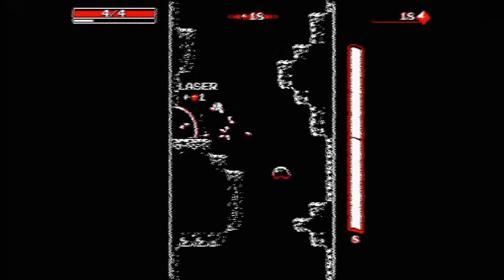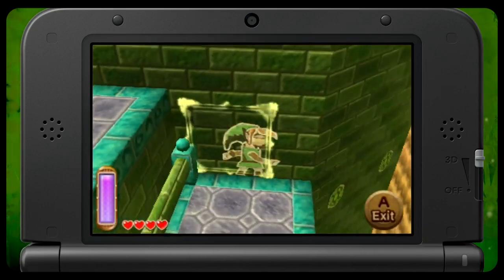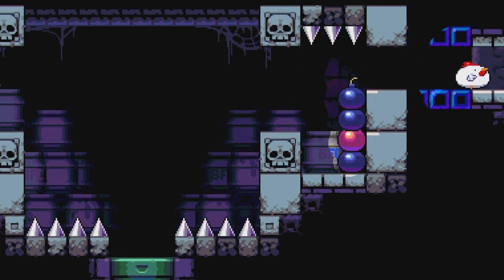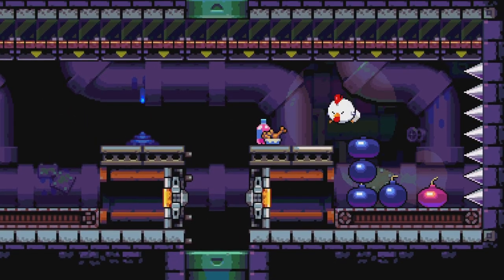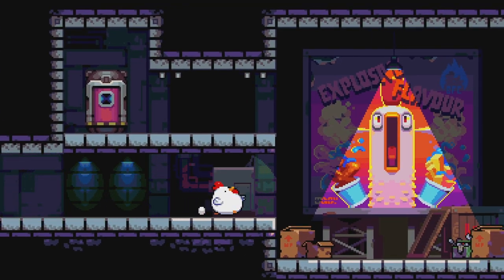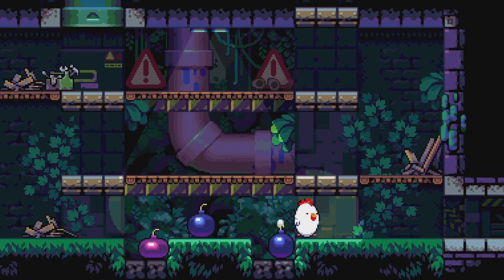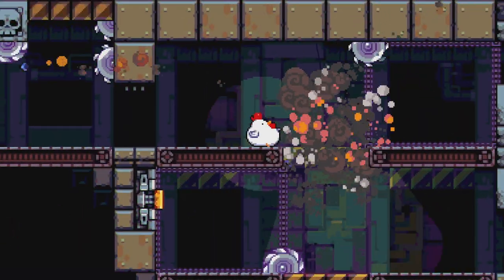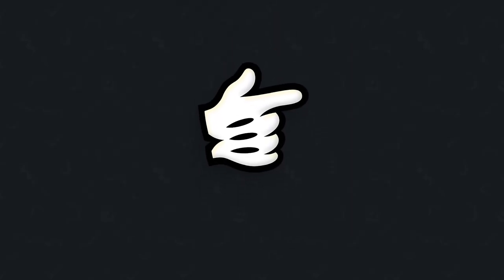Bomb Chicken's Dual Purpose Design | GMTK Response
Cracking open Nitrome's dual-purpose design and how Game Maker's Toolkit taught me to appreciate it. In this episode, it's a deep dive into what Nintendo-style game design can mean for what game designers put into, and leave out, of their games.